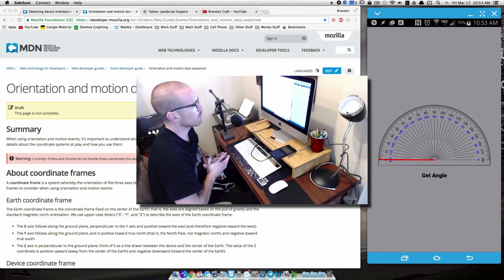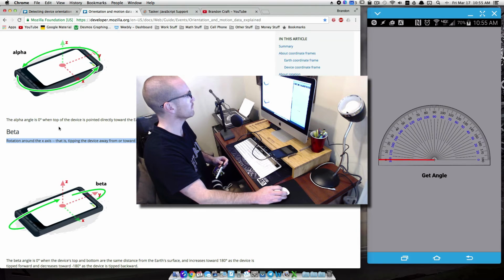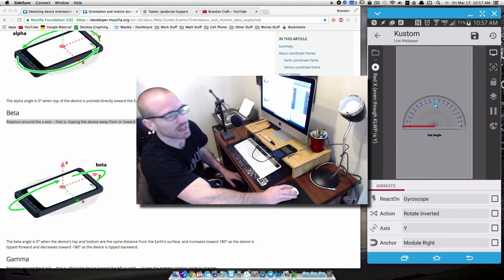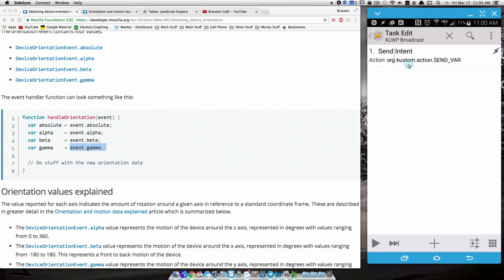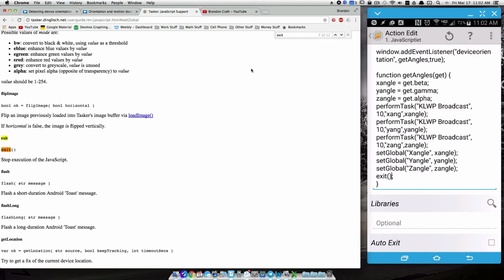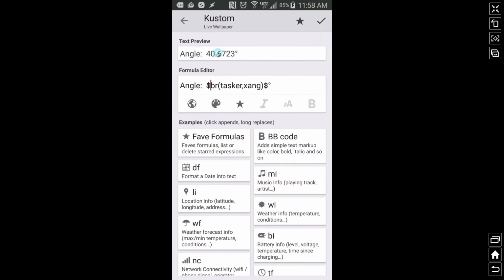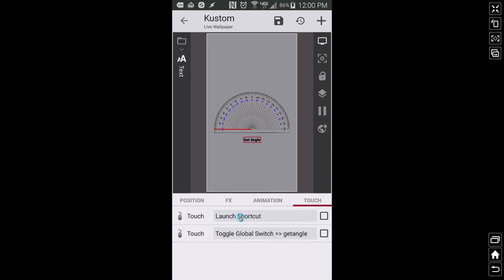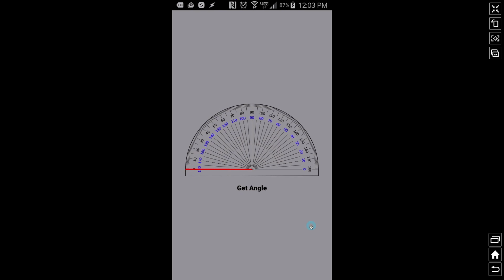KLWP/Tasker Tutorial - Using the Gyroscope to Get the Actual Angle